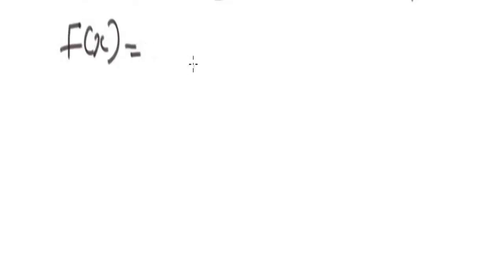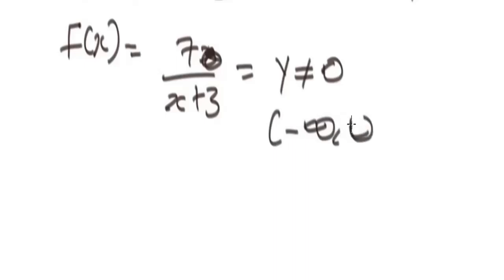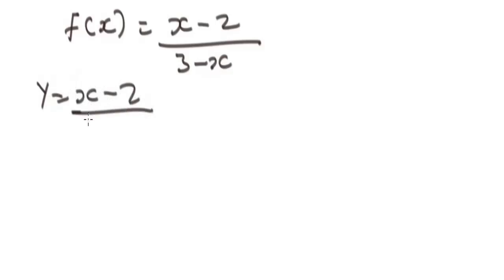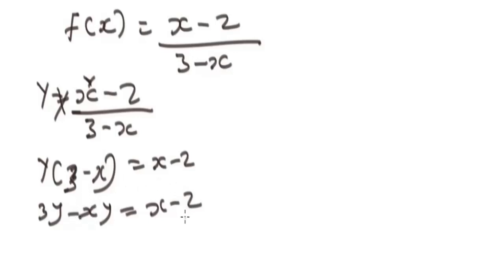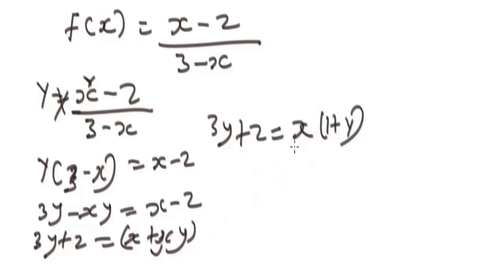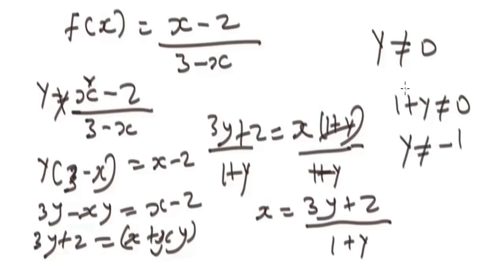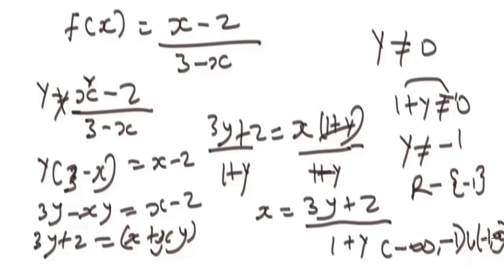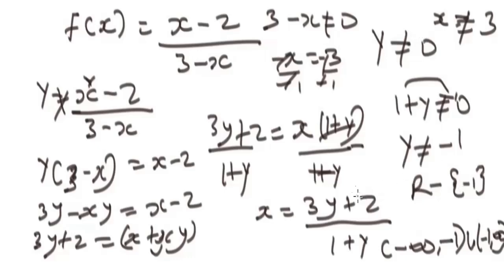RANGE OF A RATIONAL FUNCTION WITH INTERVAL NOTATION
In this video, I showed how you can find the range of a rational function easily and fast.

Range of a function is under functions and relations topic in calculus 1.

This video is a definite guide to finding the range of a rational function or fraction under functions and relations in calculus 1.

How to find range of a rational function

Calculus 1

Range of a fraction